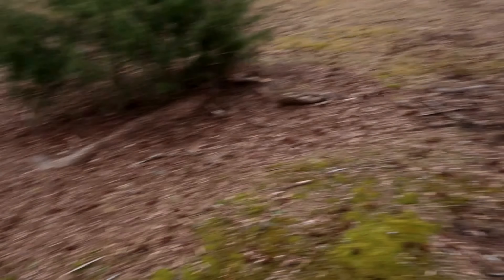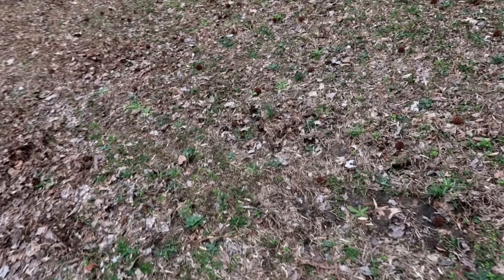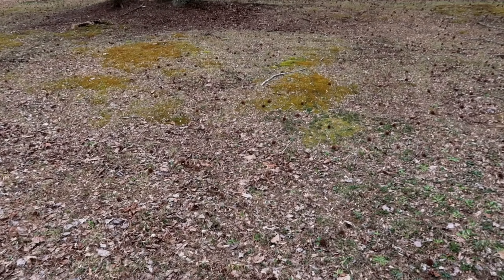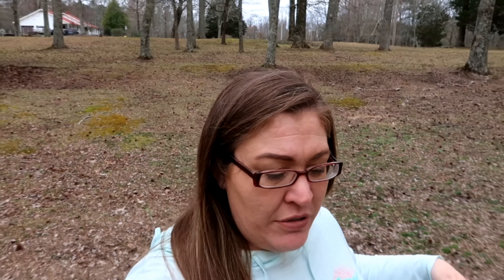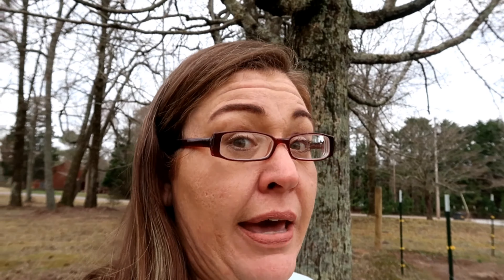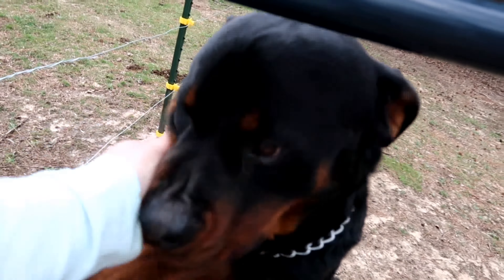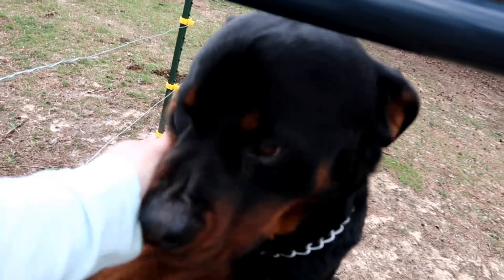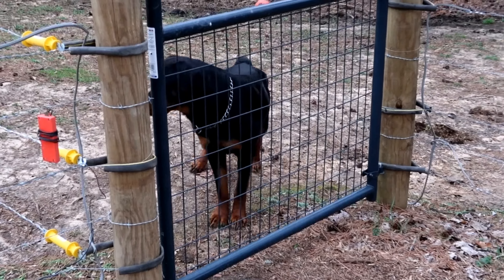How to grow Forage for your Livestock, Turning dirt into soil.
Hey y'all! For the last two years my husband and I have talked about ways to improve our land, but lately we have actually been taking the necessary steps to finally getting it started. I am so incredibly excited and I hope our thoughts ideas and plans actually work. we have divided our land in the last video and today I am just explaining to y'all why we need to do that, what is wrong with our grass and how we are going to fix it. Follow our journey and get excited with us as we grow some amazing forage for our livestock.